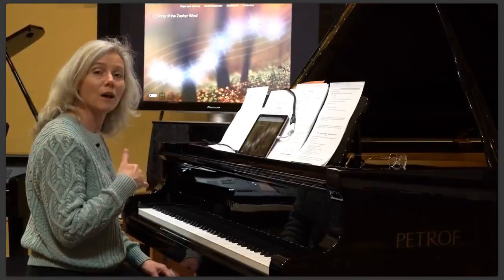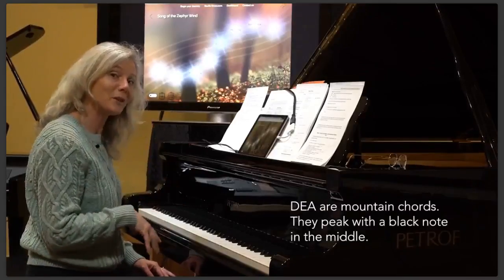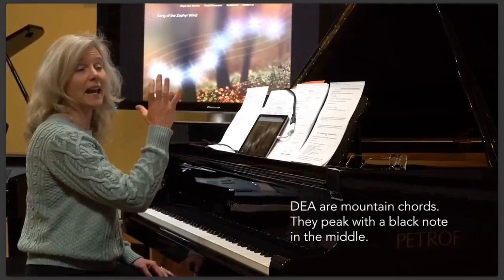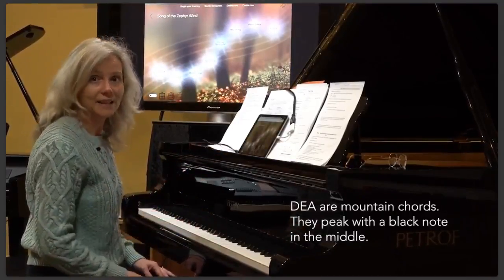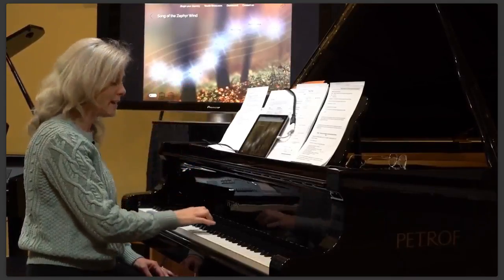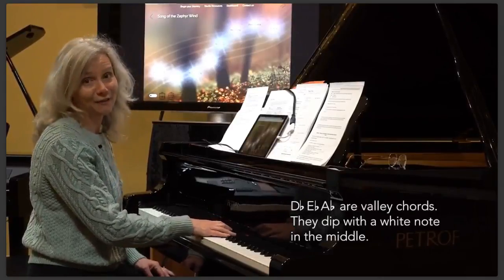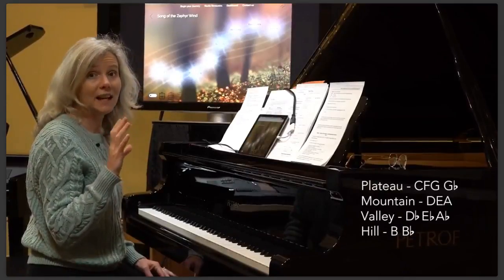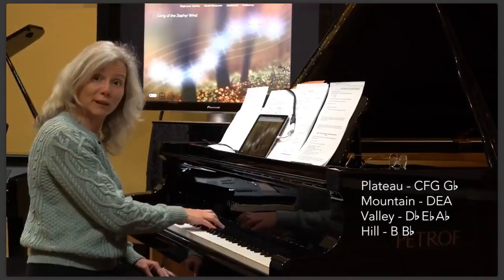Webinar - Part 2 of Teaching Piano Improvisation to Older & Experienced Students